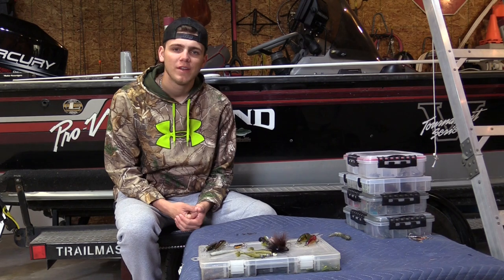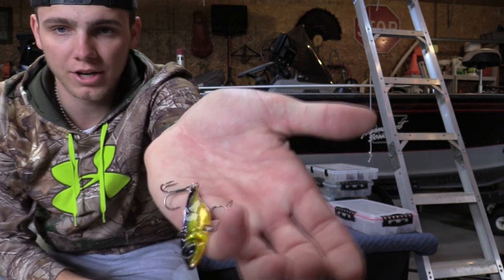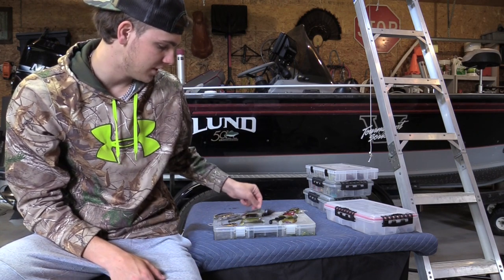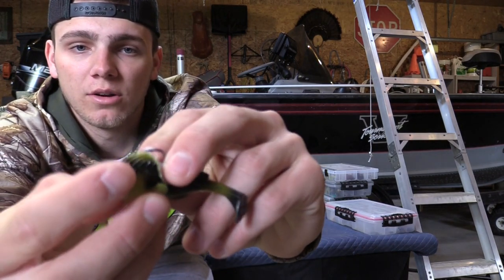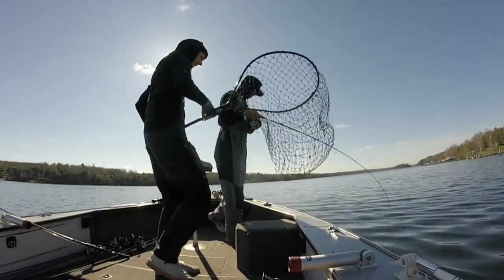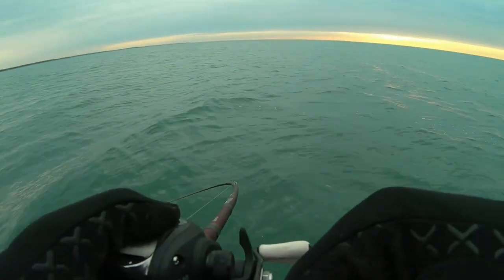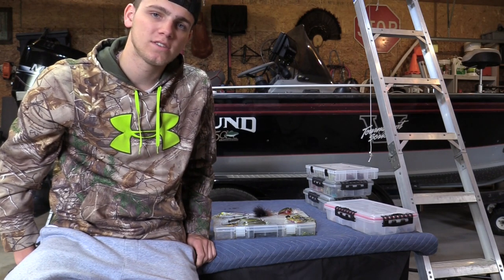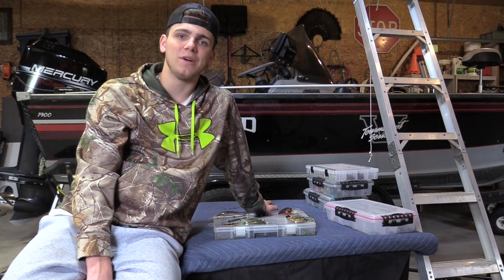BEST SPRING BAITS For Pre-spawn Smallmouth Bass (+fish catches)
In this video, I go over my favorite lures I use to catch Smallies in Michigan. These baits catch Smallmouth all over the State from Lake St. Clair to Traverse City and everywhere in between! Make sure to stay on the lookout for a lot more awesome hunting and fishing videos to drop over the next few weeks. God bless and stay obsessed!

Main Instagram: kyle_kunst22
Fishing insta: reel_obsession_fishing